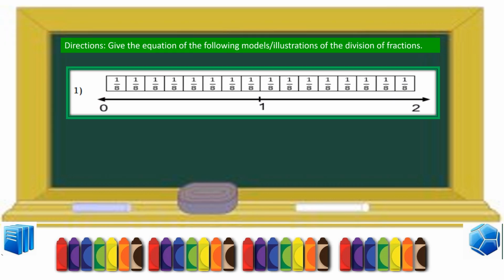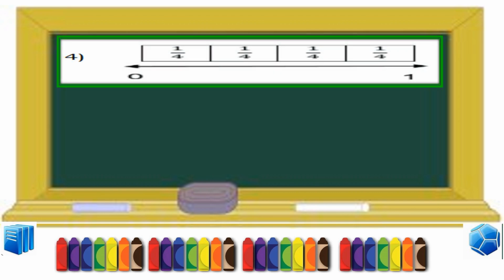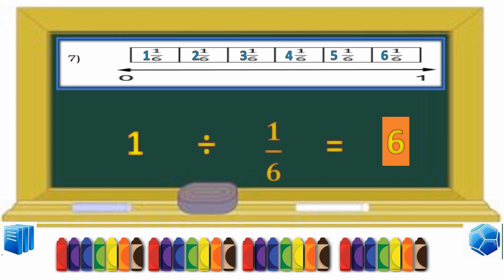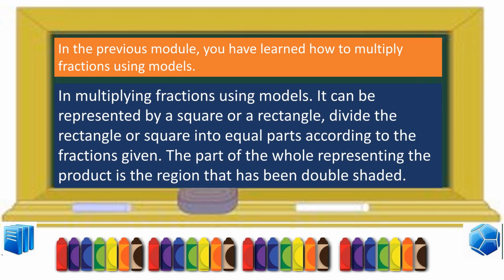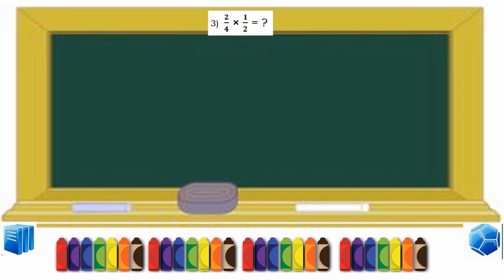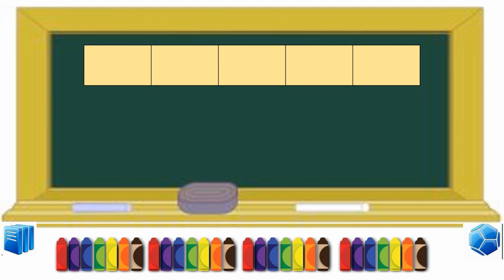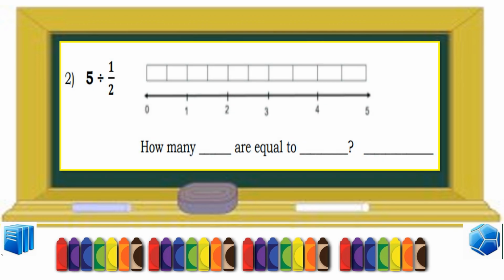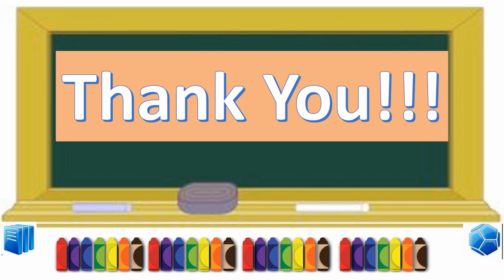week 8|Lesson1|Quarter1|MATHEMATICS 5|VISUALIZING DIVISION OF FRACTIONS